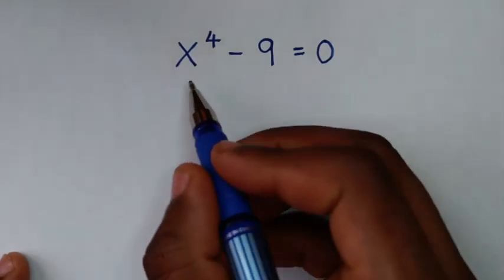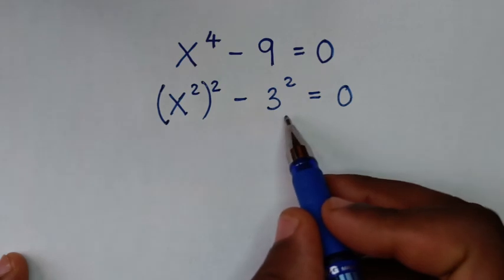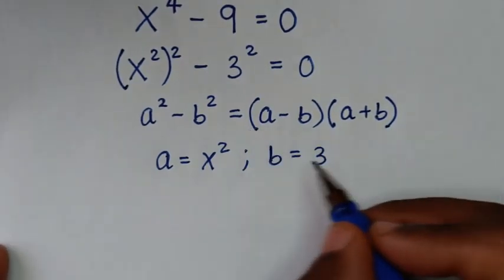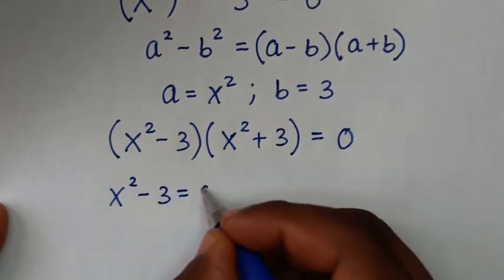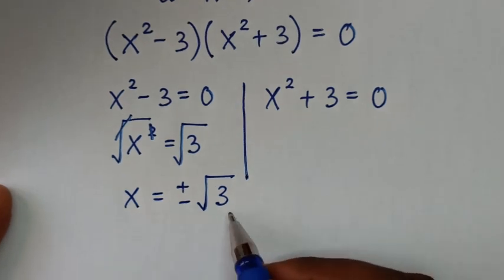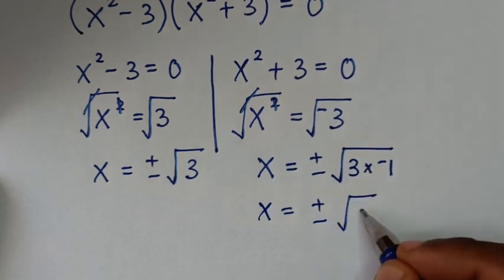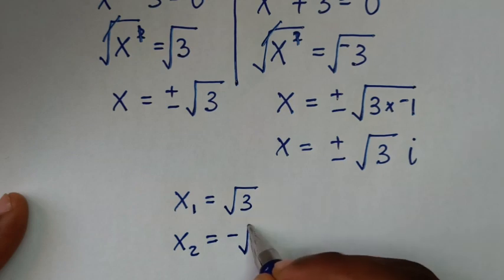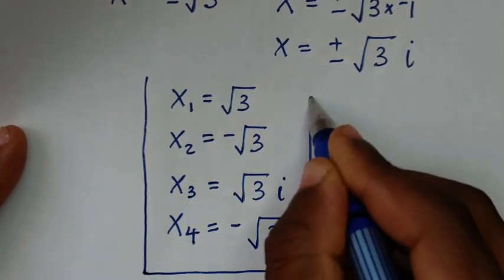A Nice Math Problem